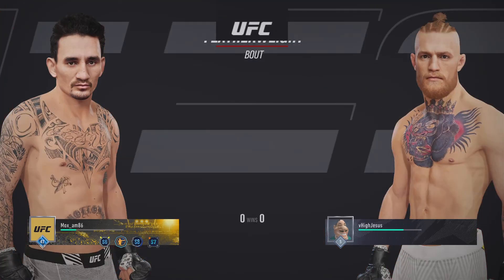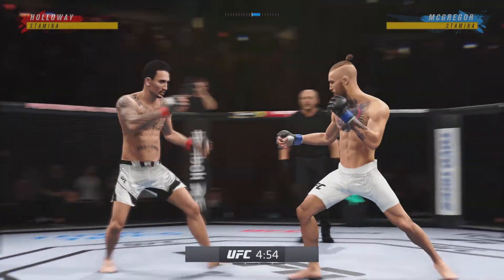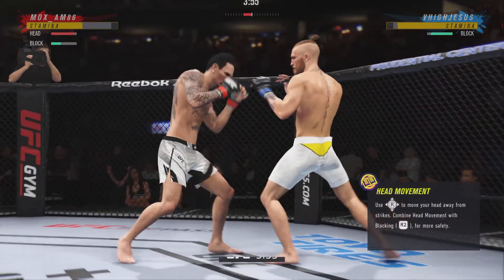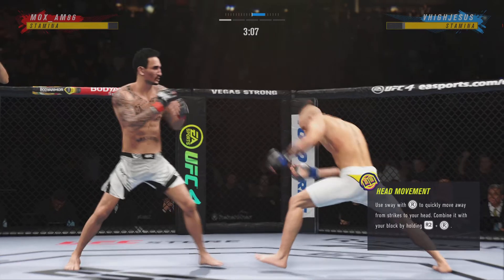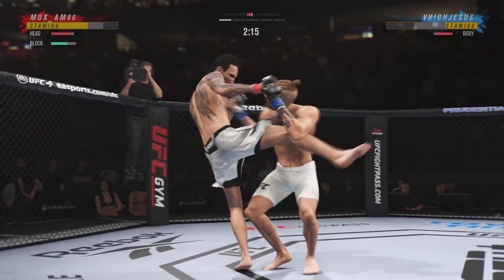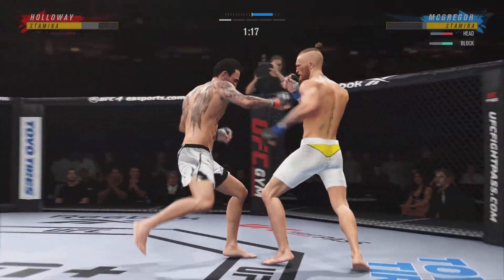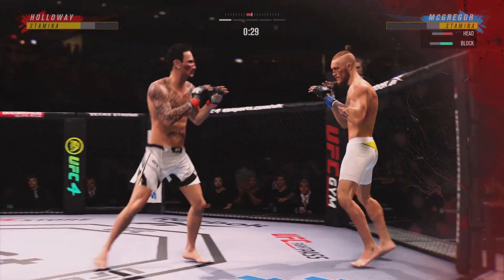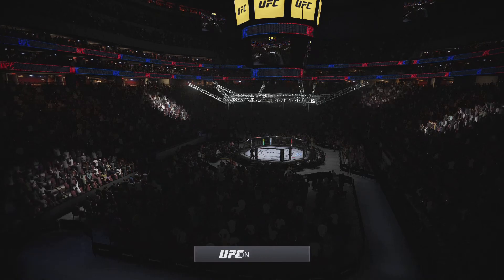EA SPORTS UFC 4_Get this man a body bag